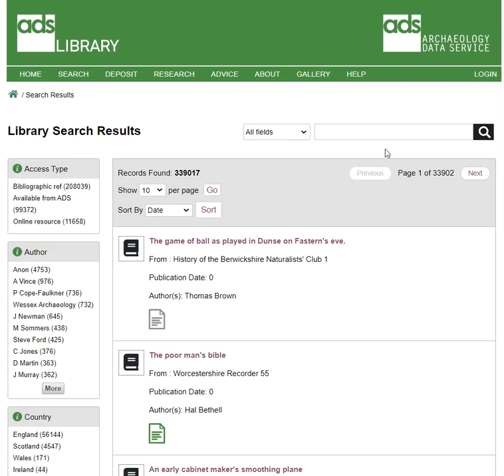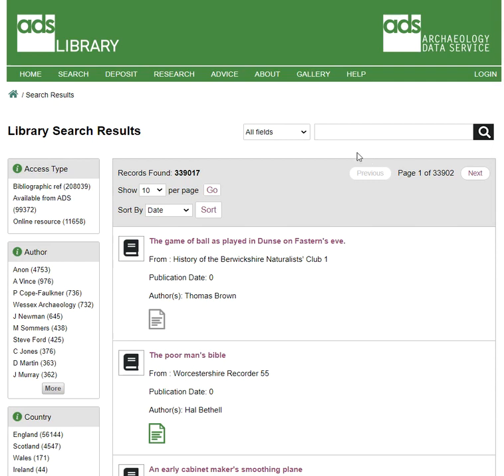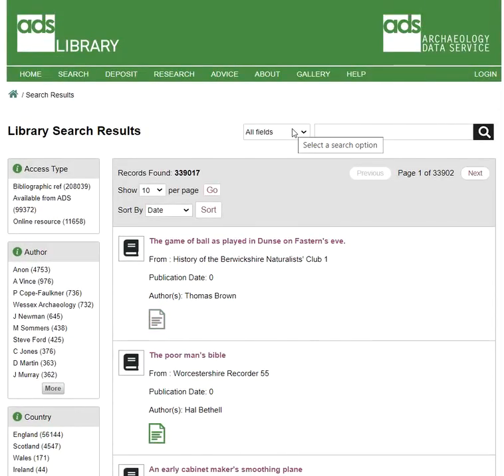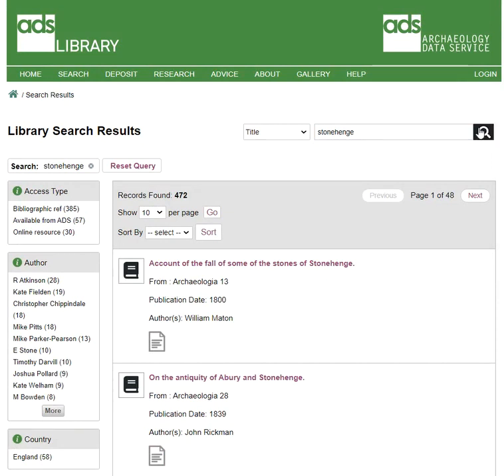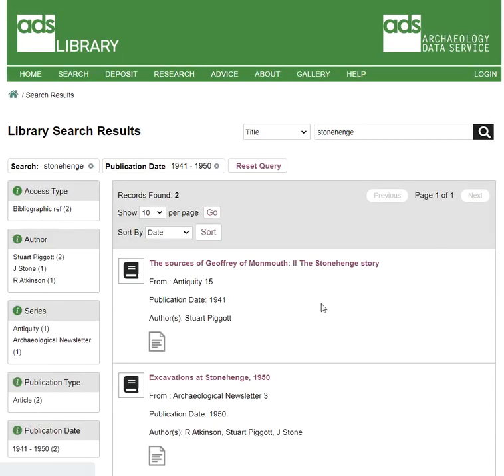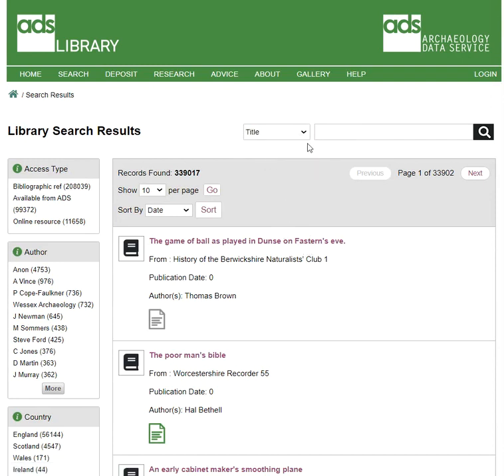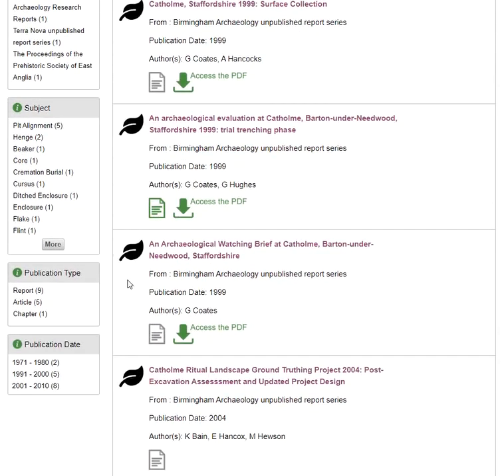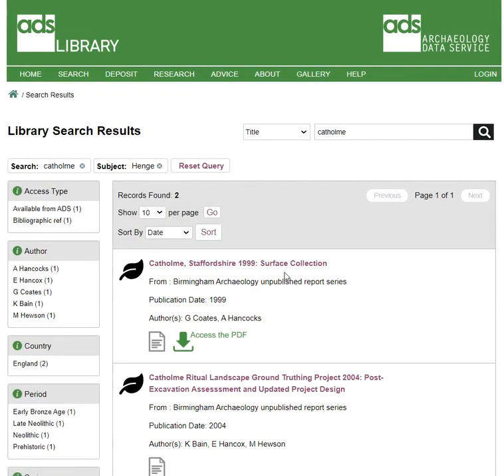ADS Library: The Search mechanism explained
A brief background to explain the choices and technologies used in the Library interface, with a run-through of how to use the search index and facets.